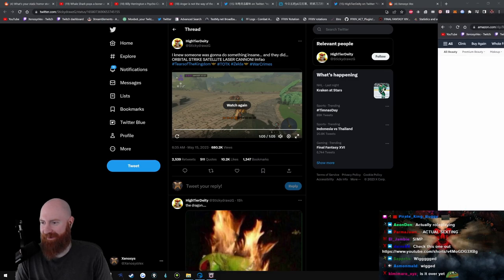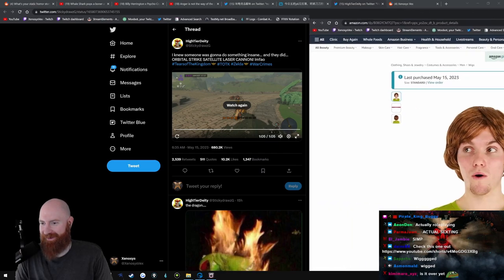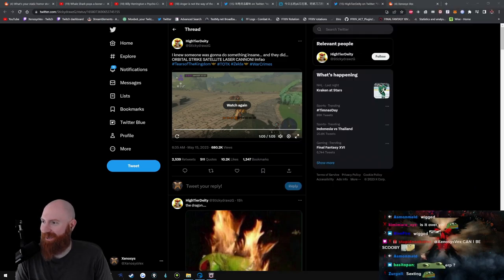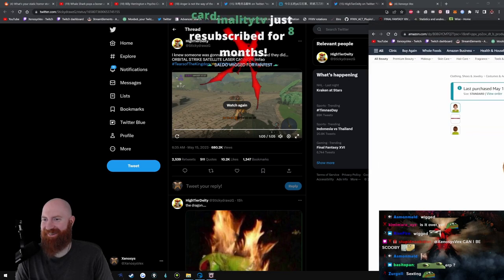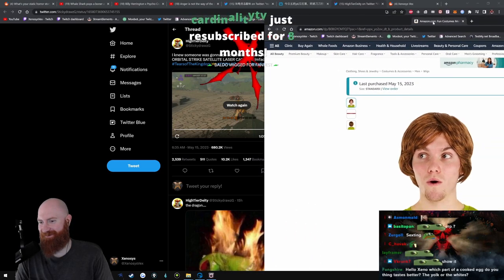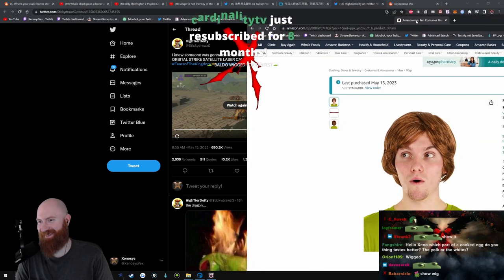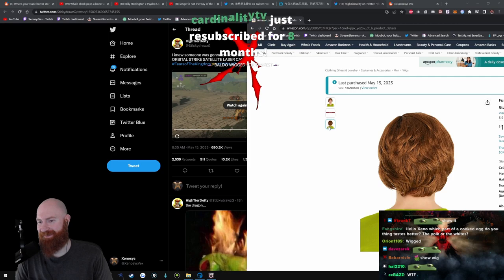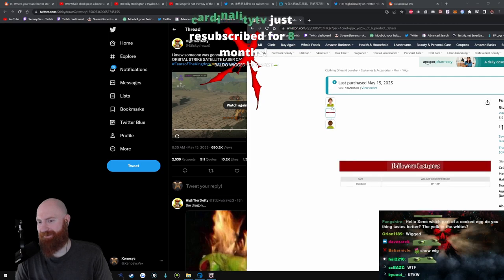Why Xeno bought a new wig